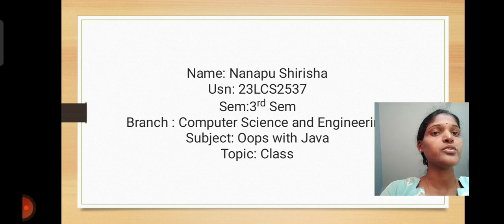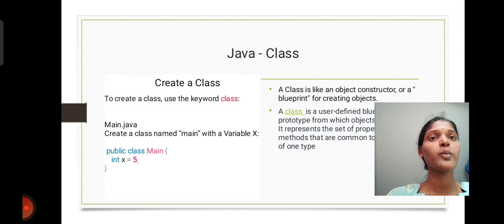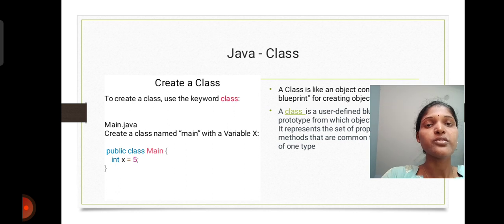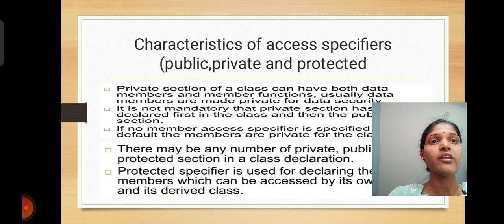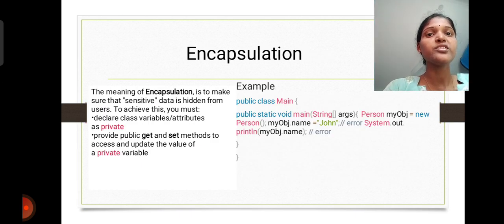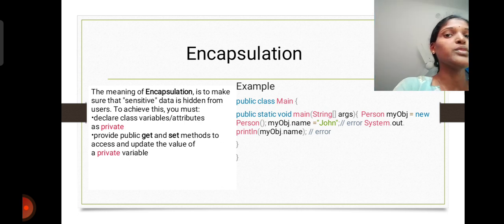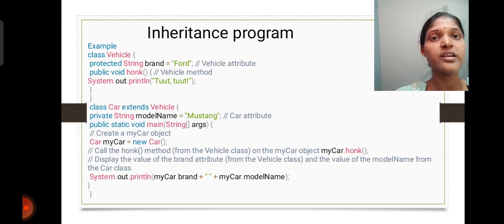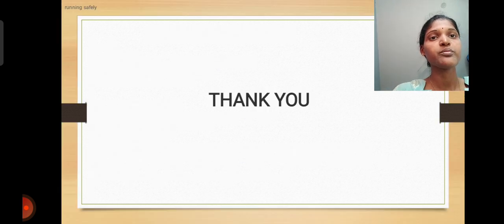Class/ Oops Concepts in java